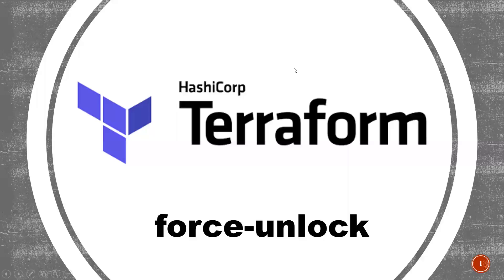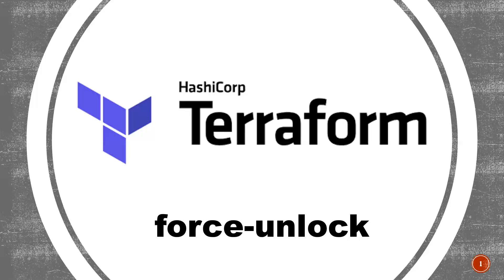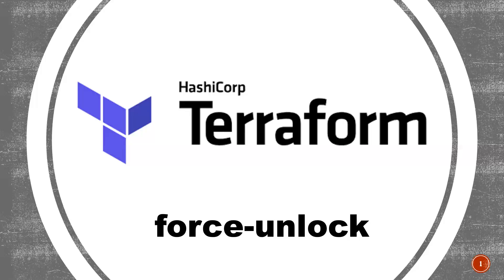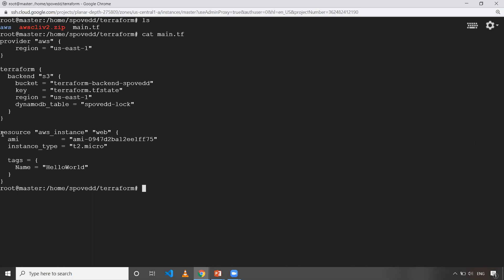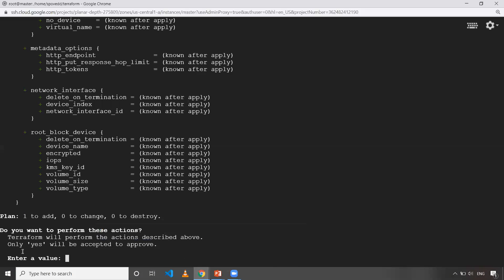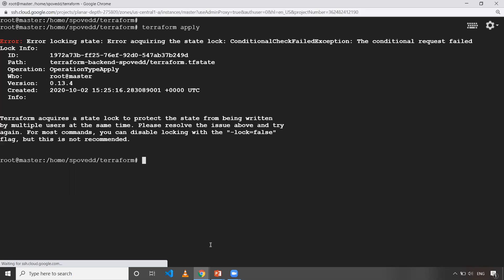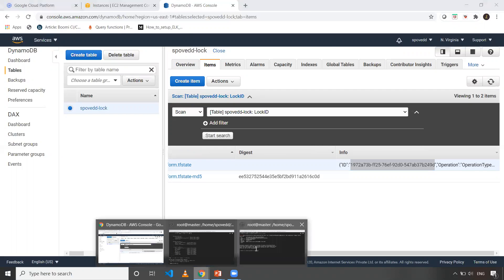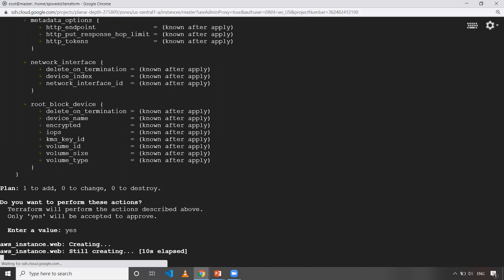force-unlock in terraform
force-unlock in terraform - manually deleting lock on terraform state file